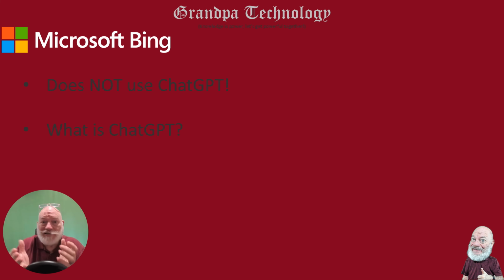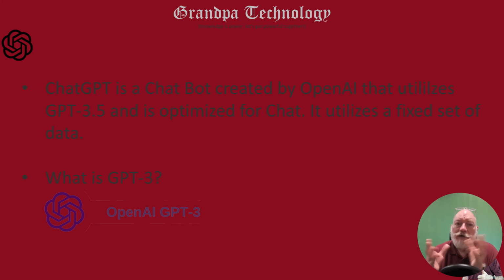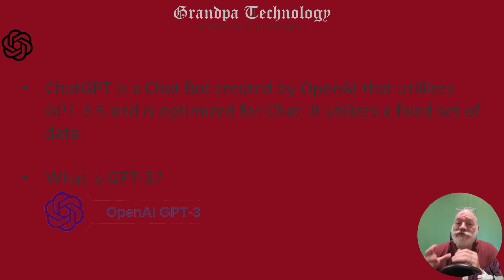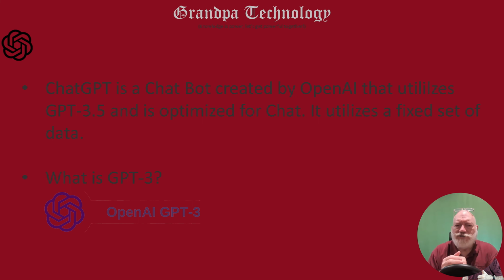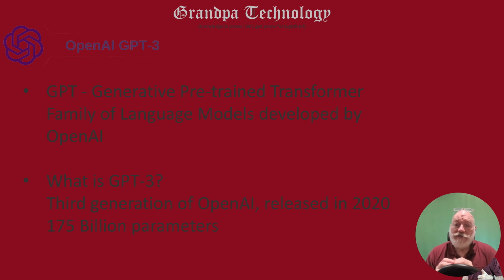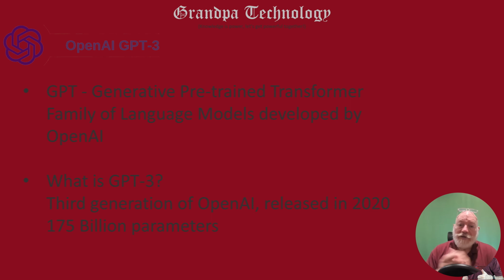Basic explanation of the technologies in use with the new Bing Chat feature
Explaining what the new Bing Chat feature is